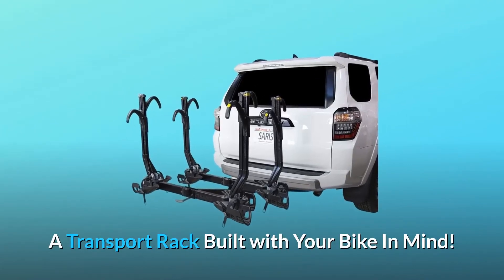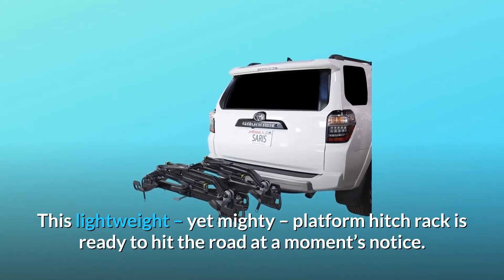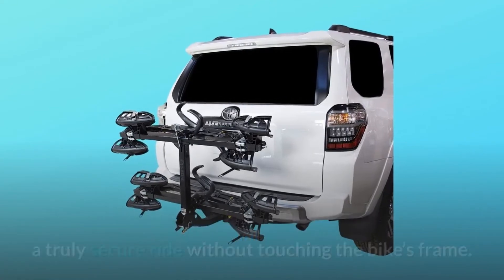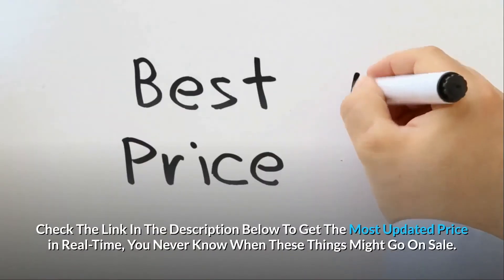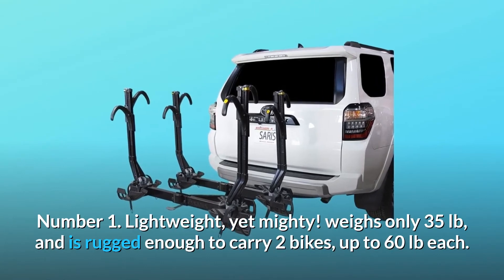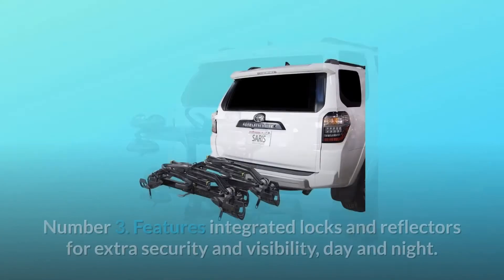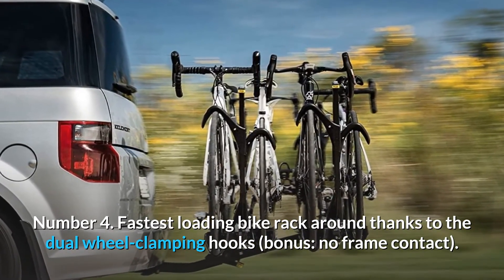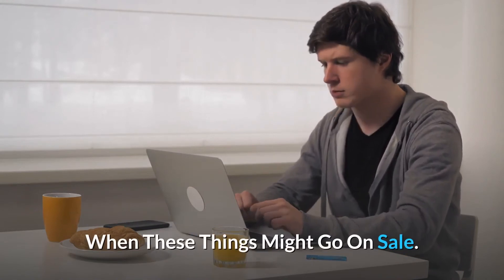Saris Superclamp Bike Hitch Car or Truck Rack Mount Bicycles Review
Check Amazon's latest price (These things might go on Sale)

Built with your bike in mind! Transport Rack! The SuperClamp is the latest BFF for your bike, thanks to its solid nature, its attractive styles and the lightweight design, which all carry on a single bar. This lightweight, but strong, hitch rack platform is ready to hit the road at a time. Be it e-cycling, mountain biking, the prized TT platform or a range of bikes – both bikes are promised to be safe without affecting the frame of a bike by the dual shepherd hooks. And with the tilting function of the SuperClamp, you don't unload anymore motorcycles to leave the puppy.

1. Light, but strong. Number 1. Weighing 35 lb only, this bikes is robust enough for 2 bikes, each of up to 60 lb.

Number 2. Flipcharacteristic requires the hatch to be accessed, even if fully filled.

No. 3. Equipments for additional safety and illumination, day and night, with advanced locking systems.

4. Dual wheel-clamp hooks offer the fastest loading cycle rack around (bonus: no frame contact).

And so much more, so much more...

Searches related to Saris Superclamp Bike Hitch Car or Truck Rack Mount Bicycles Review